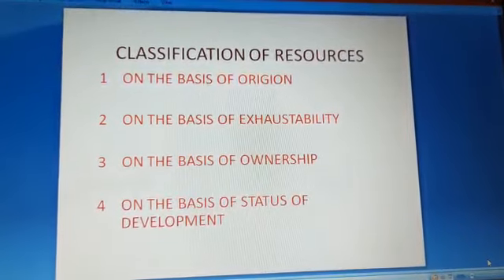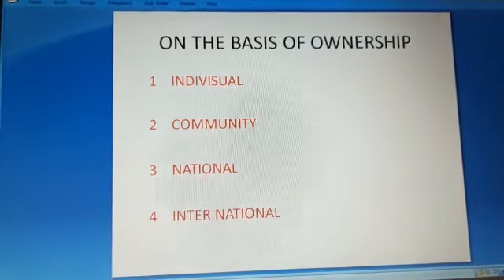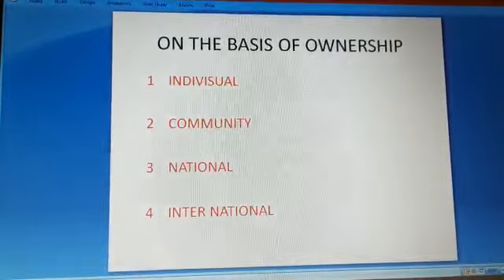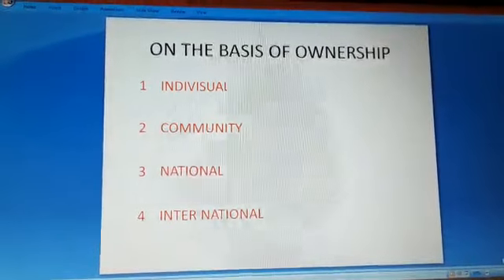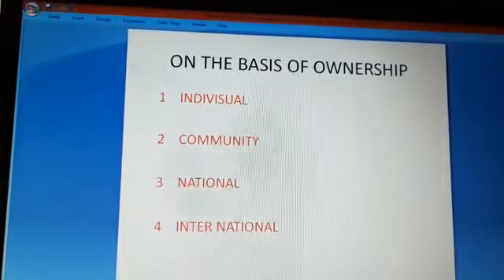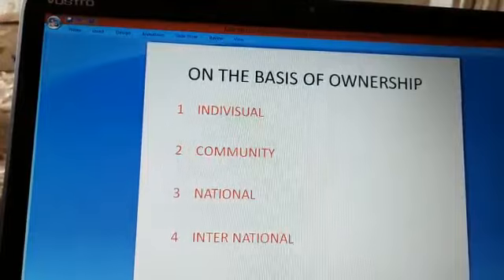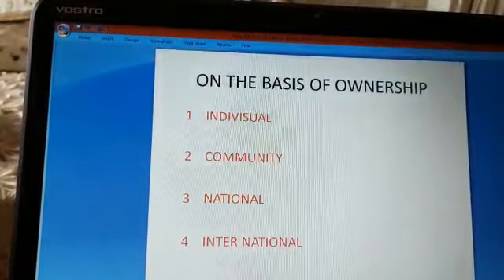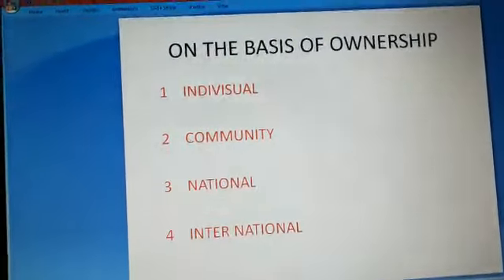Class 10 Social Science Geography Chapter 1 Part 3